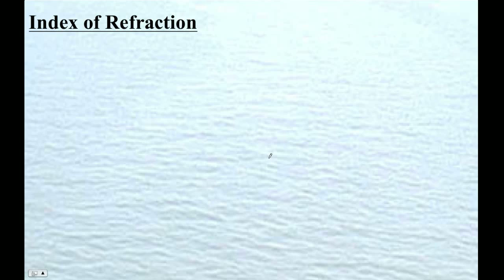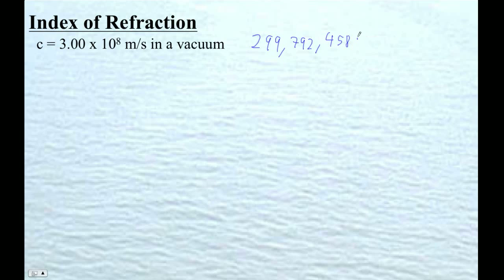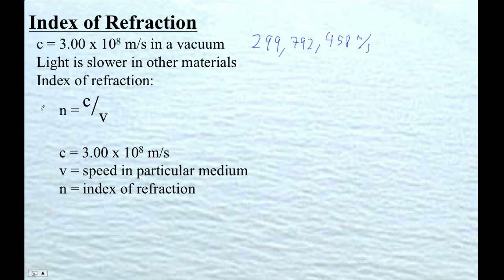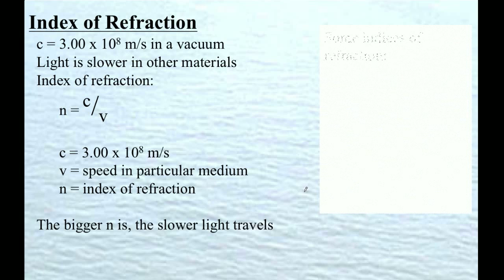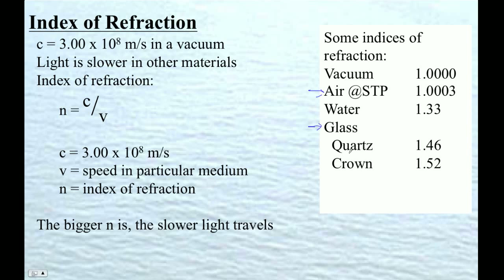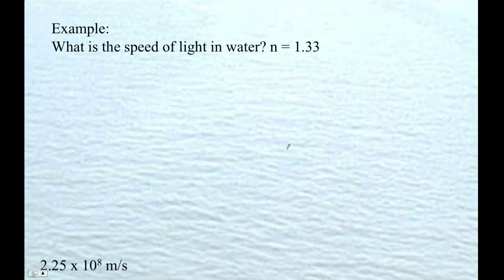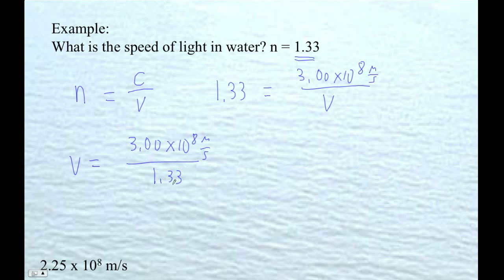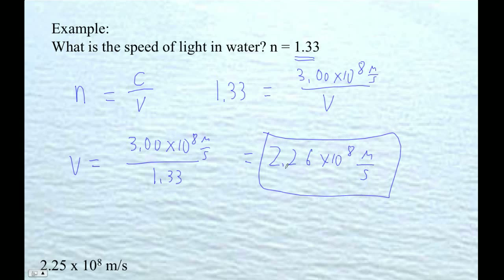HTPIB12 Index Of Refraction